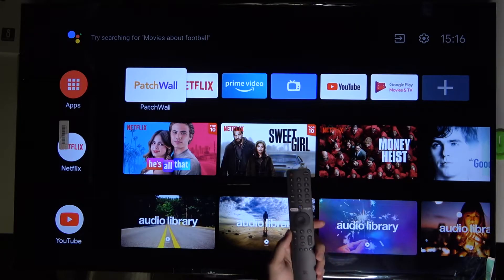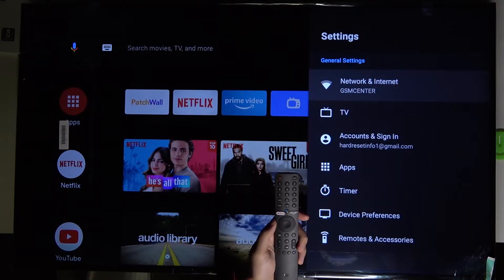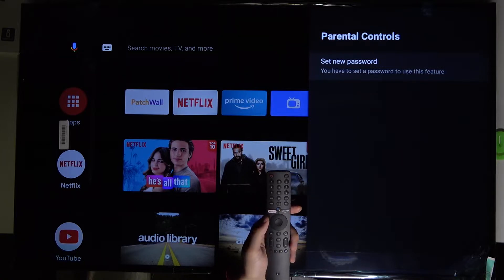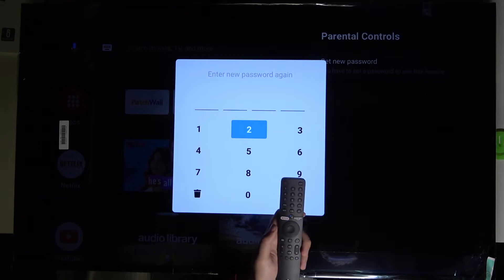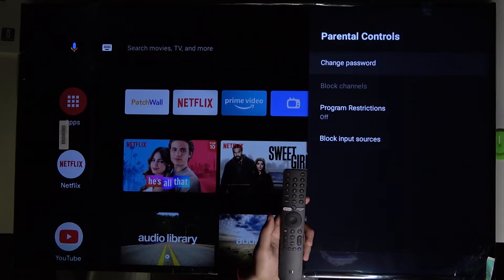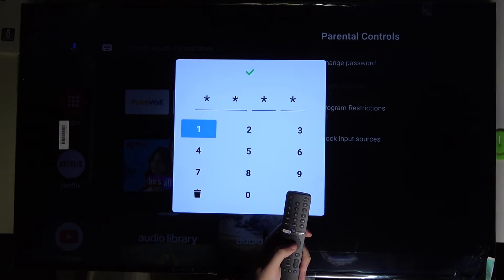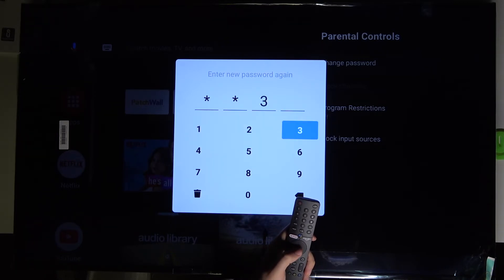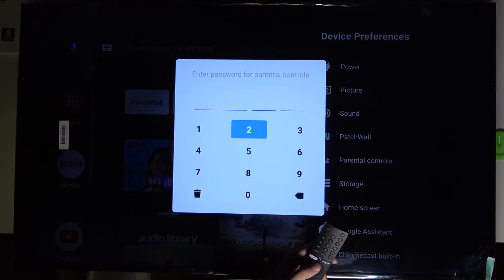How to Change Parental Controls Password on Xiaomi Mi LED TV P1 - Control What you Children Watch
In this video, I will show you how to set a different password for the parental control feature on Xiaomi Mi LED TV P1. This is a very useful option because you can restrict the content your kids can watch on Xiaomi Mi LED TV P1. Block YouTube or other apps with the password and anybody who will want to open YouTube on Xiaomi Mi LED TV P1 will need te to provide an actual password.
How to turn on Parental Control on Xiaomi Mi LED TV P1? How to control the content on Xiaomi Mi LED TV P1? How to protect your children while using the internet? How to set up a content filter on Xiaomi Mi LED TV P1? How to restrict access to Fortnite on Xiaomi Mi LED TV P1? How to limit youtube time on Xiaomi Mi LED TV P1?